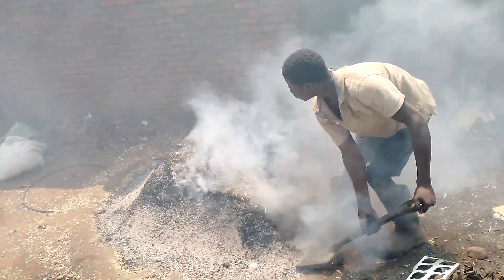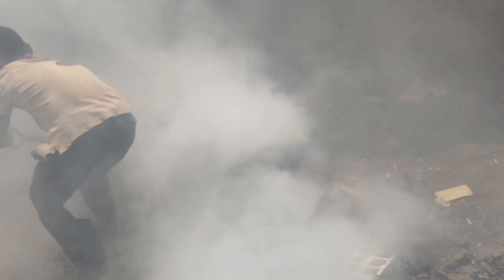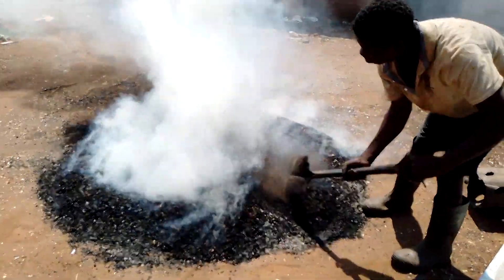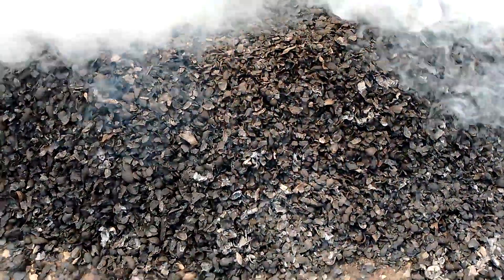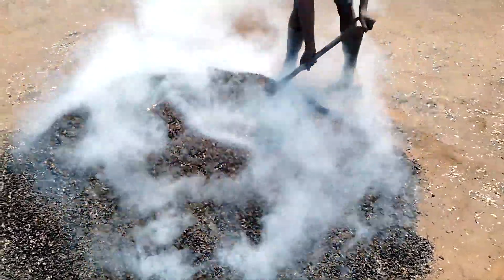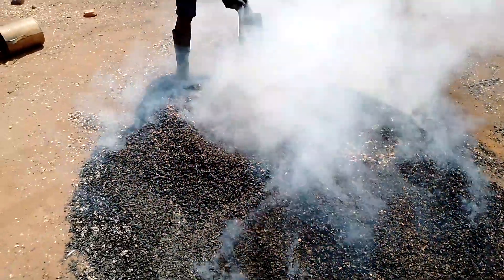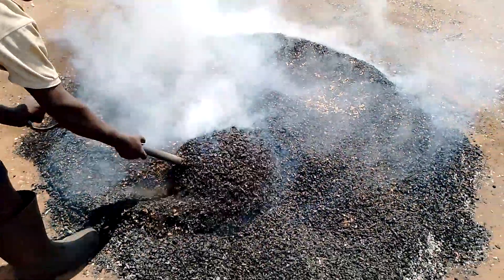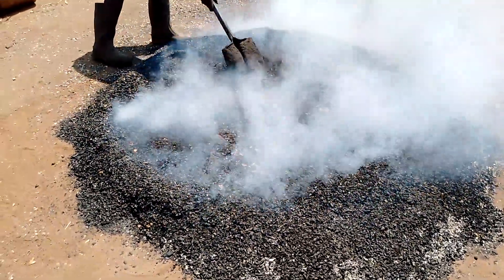How to carbonize ground nut shells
continuation from the previous video